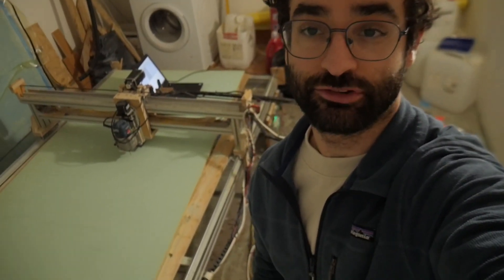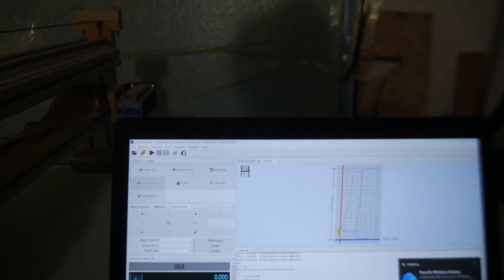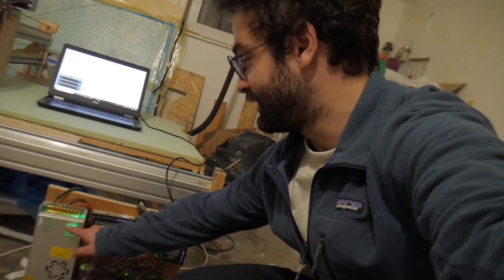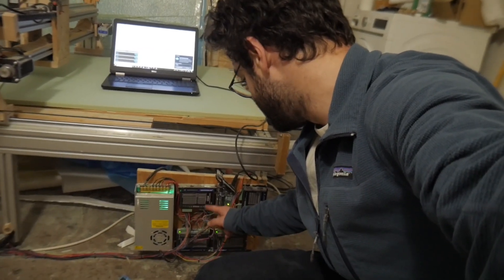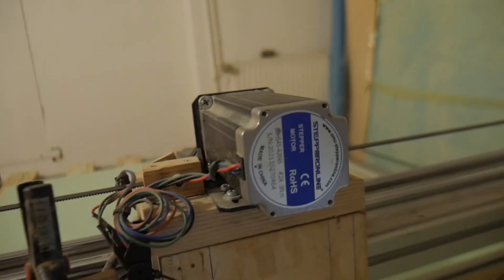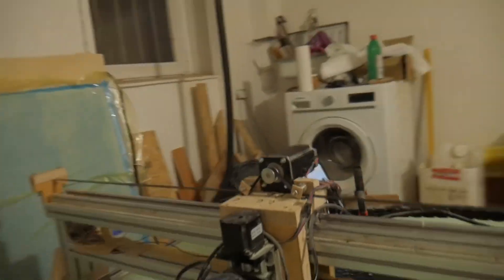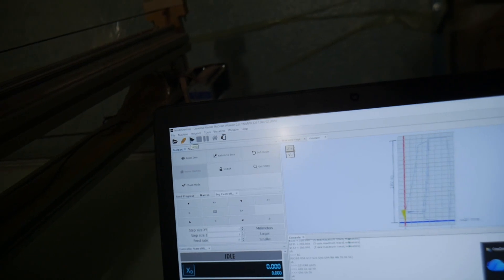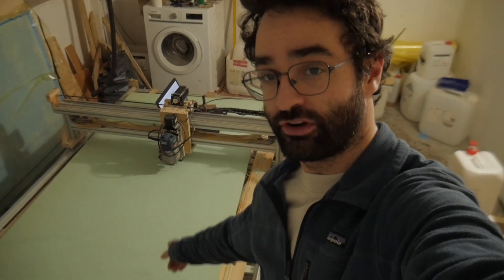🔩 How I Built My Own CNC Machine to Build a 12.5m Catamaran | DIY Boatbuilding Tech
I’m Andrew — and I’m building my dream 12.5-meter catamaran completely from scratch. ⛵
To make it happen, I had to build my own CNC machine — from scratch, too.

In this video, I’ll walk you through exactly how my homemade CNC works — and how I use it to cut the hundreds of PVC foam panels that make up my boat.

It all starts in Fusion 360, where I design each panel in 3D and then convert those designs into G-code — the programming language that tells the CNC where to move.
That G-code then runs through the CNC controller, which translates the code into electrical signals for each amplifier and stepper motor. Those motors control the X, Y, and Z axes — turning lines of code into precise movements.

Finally, the spindle head (or cutting needle) does its job — cutting the PVC foam sheets perfectly to shape, ready for fiberglassing and vacuum-bagging.

It’s basically a blend of engineering, coding, and boatbuilding — and it saves me weeks of manual cutting while keeping everything exact to the millimeter.

I’ll also show you a bit of the behind-the-scenes setup, from wiring the controller to calibrating the axes — and how this DIY CNC became one of the most important tools in building my $750,000 dream catamaran.

Follow along as I turn a pile of foam and fiberglass into a 12.5-meter catamaran built to sail around the world. 🌍⚓